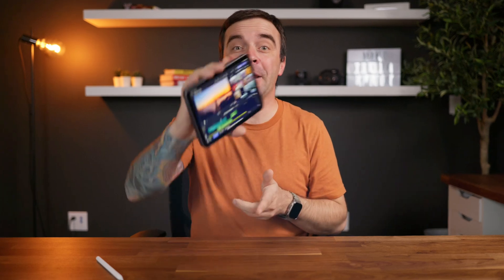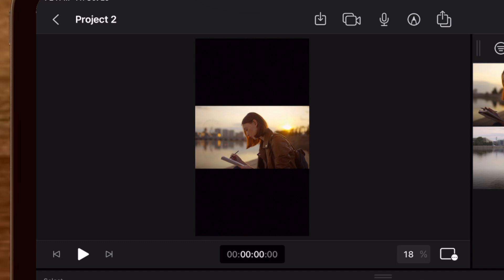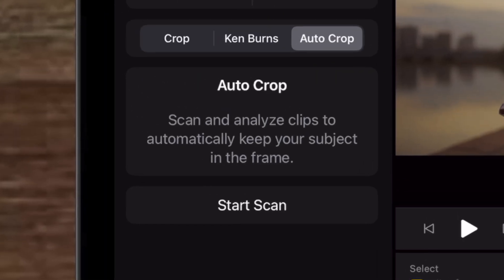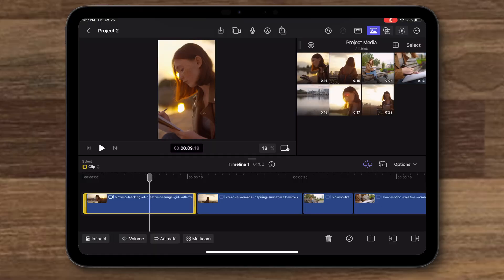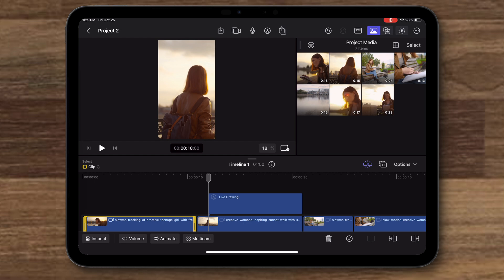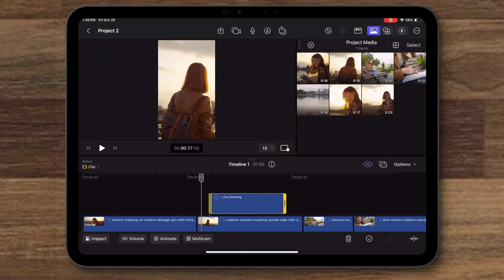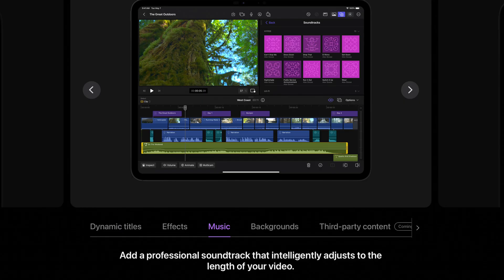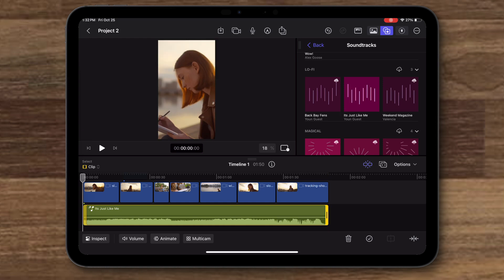How Long Until These iPad Features Come to Mac FCP?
Final Cut Pro for iPad offers unique features such as Auto Crop, which automatically reframes clips to keep subjects in frame, and Live Drawings, which allows users to draw directly on footage. These features are not available in the Mac version of Final Cut Pro, but hopefully they will be added in a future update!